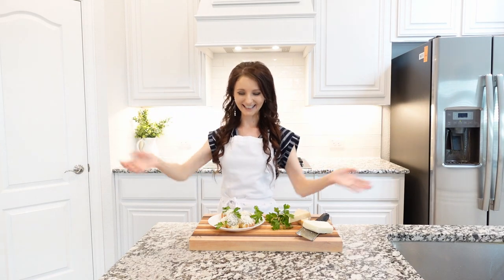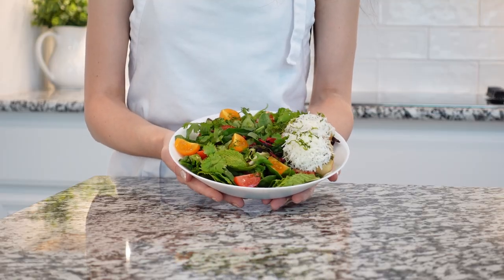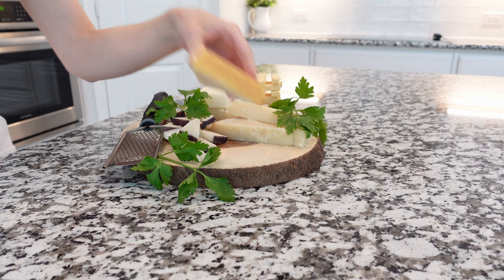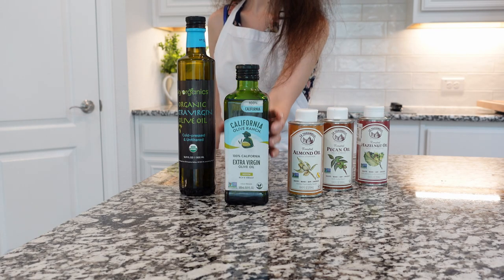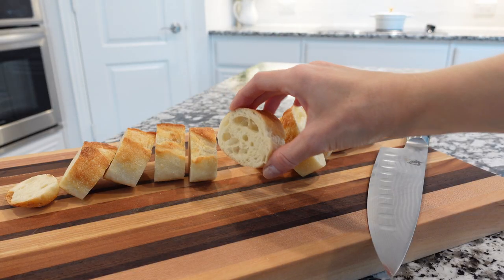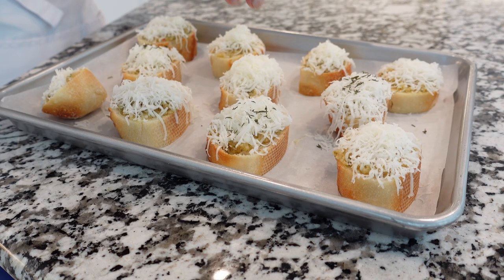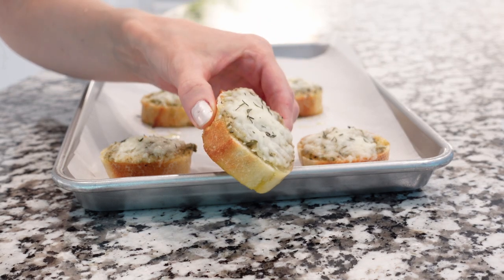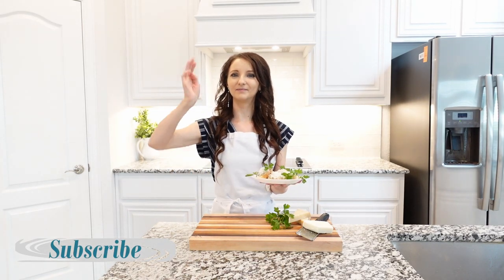BEST Garlic Cheese Toasts (Quick & Easy!)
Garlic cheese toasts topped with garlic oil spread, sprinkled with cheeses and fresh herbs are a great side dish for pasta, soups, salads, or any other dish that needs a side of hot, crispy toast!

RECIPE:
Garlic Cheese Toasts (Yields: 12 toasts)
Prep Time: 5 Mins
Cook Time: 5 Mins
Ingredients:
1 French baguette, sliced (into 1 ½ -inch thick pieces/12 small round slices)
1 cup Goat Mozzarella, shredded
1 Tablespoon finely Chopped Fresh Parsley Leaves
Garlic Spread:
1 cup Parmesan cheese, finely grated
1 Head of Garlic, Roasted
½ Teaspoon Garlic Powder, optional (but highly recommended)
2 Teaspoons Dried Parsley (can use fresh)
2 Teaspoons Dried Oregano
¼ Teaspoons Freshly Ground Black Pepper
¼ cup Extra Virgin Olive Oil (more or less if needed)
Finely chopped Italian parsley, for the garnish (optional)

Common Substitutes:
French Baguette-I use sourdough baguette, but you use any bread you have on hand.
Goat Mozzarella-Can use regular mozzarella cheese. (Goat cheese is loaded with much more vitamins and minerals when compared to cow cheese).
Fresh Parsley Leaves – Fresh cilantro or basil will do!
Dried Parsley – Chervil or Tarragon are closely related to parsley, but they have a milder flavor!
Olive Oil – Avocado or Sunflower Oil. It’s one of the best alternatives you can use for olive oil as it has the same smoke point and is very versatile.

⏱️ TIMESTAMPS:
0:00 Prev.of Recipe
0:15 Preheat the Oven
0:55 Top & Bake